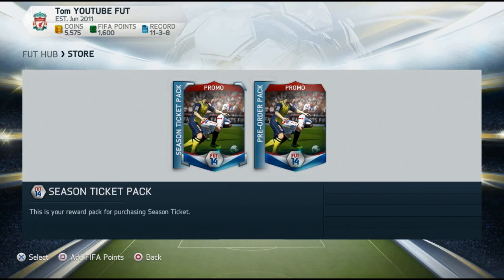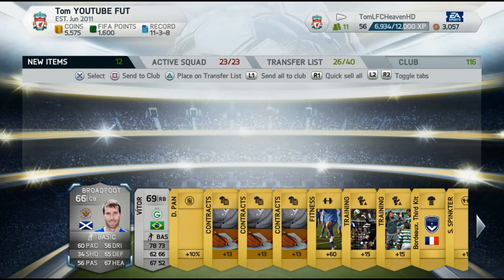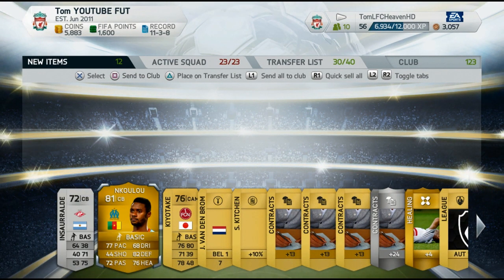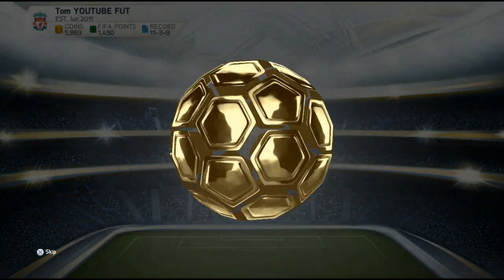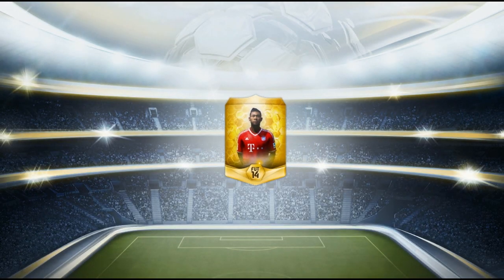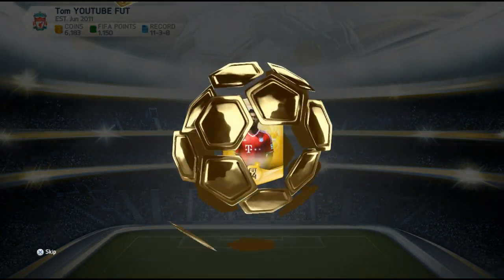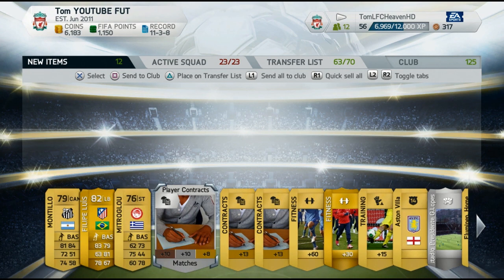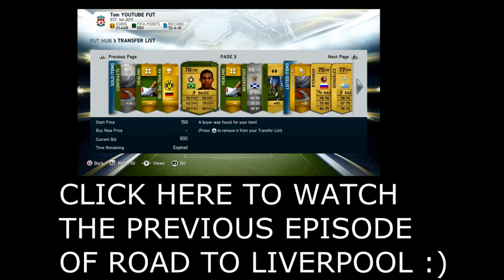FIFA 14 Ultimate Team Pack Opening IF VAN PERSIE & IF LAVEZZI HUNT